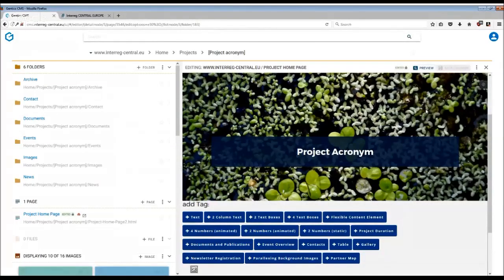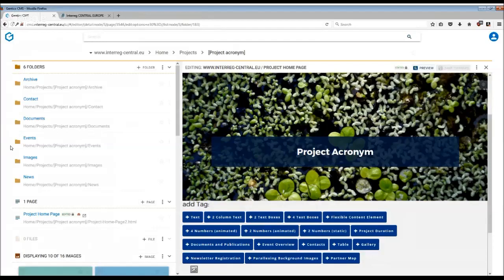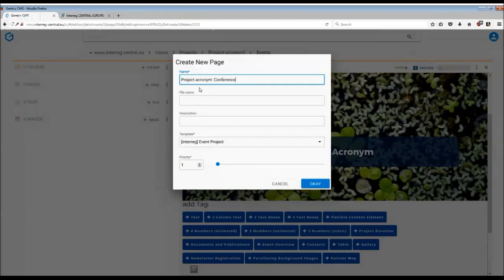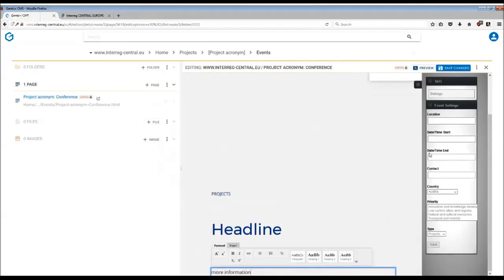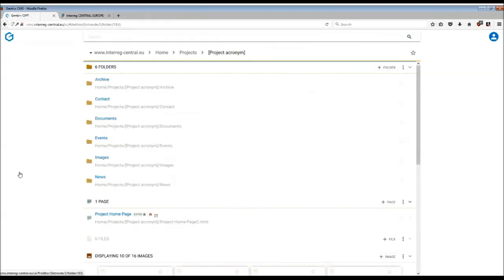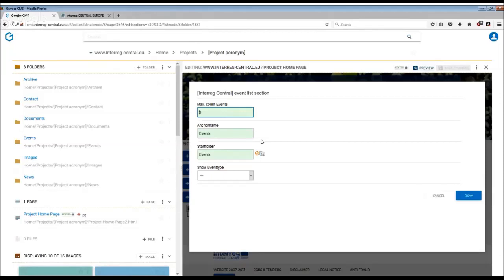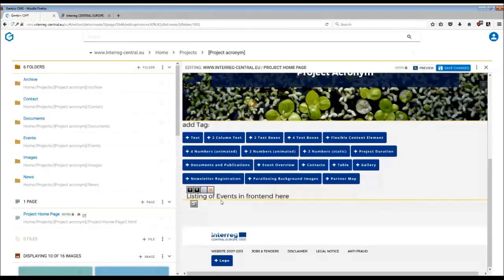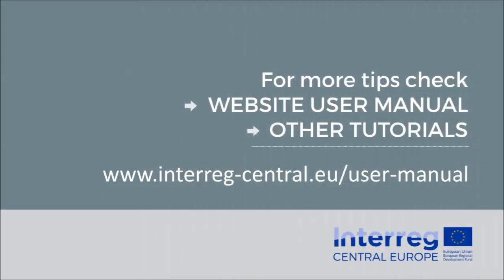Project Website: Event Tag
Working with the Content Management System. Learn how to insert and complete the event overview tag on your home page.